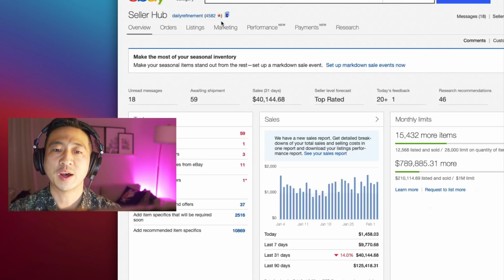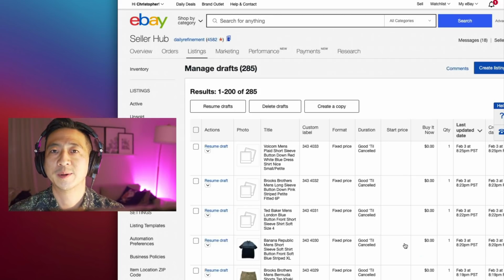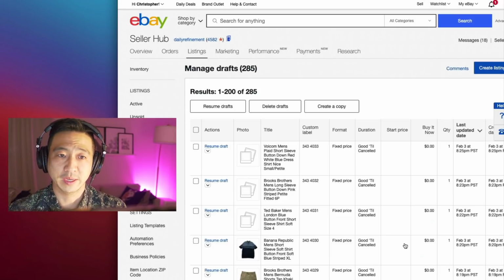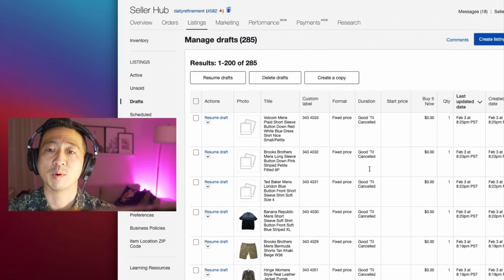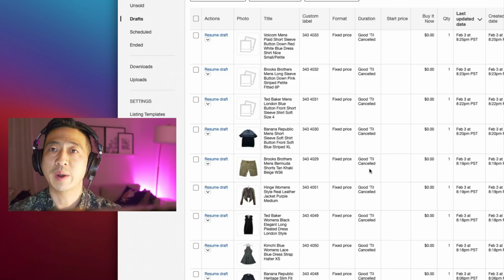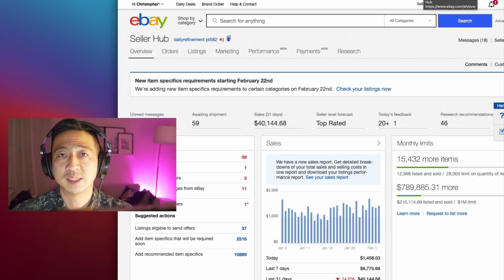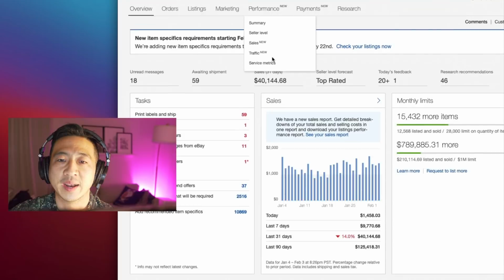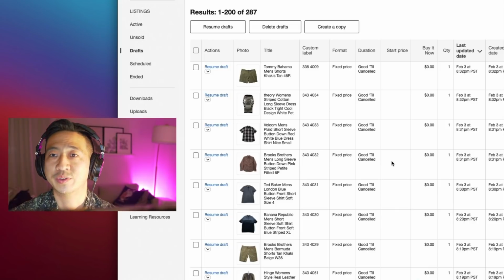3 SIMPLE TIPS really GREW my eBay STORE! (Road to $120k/month)